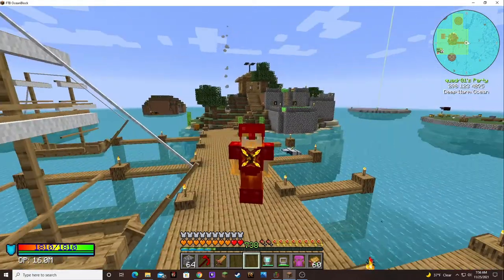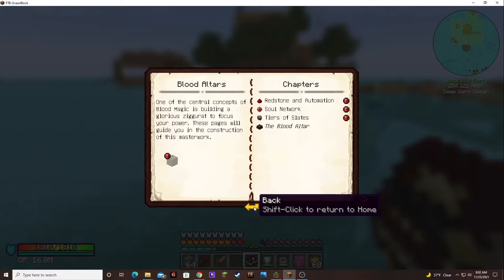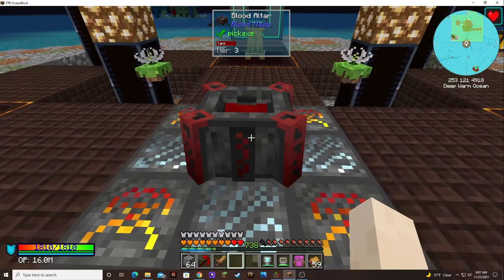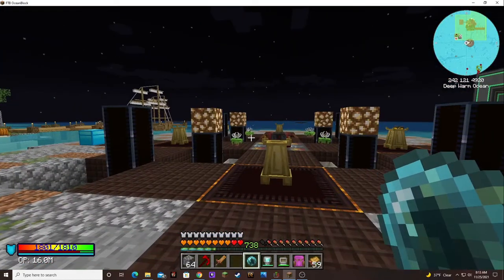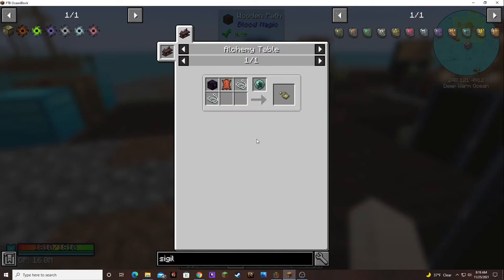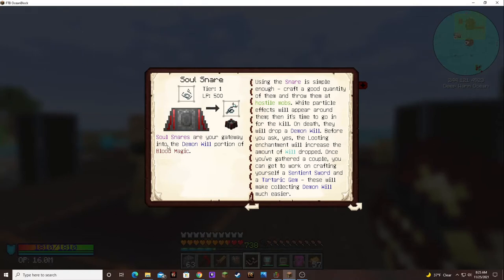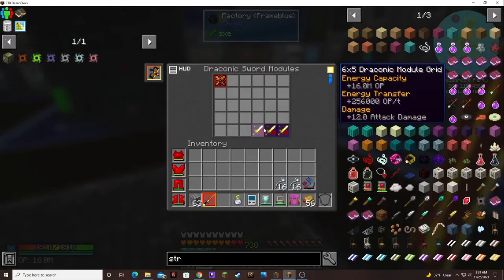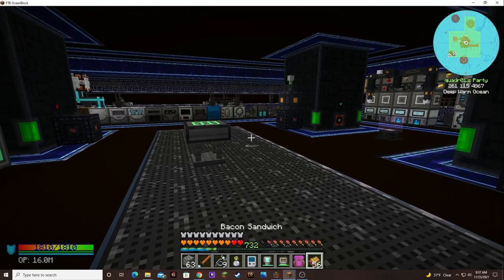Ocean Block Episode 80:More Blood Magic